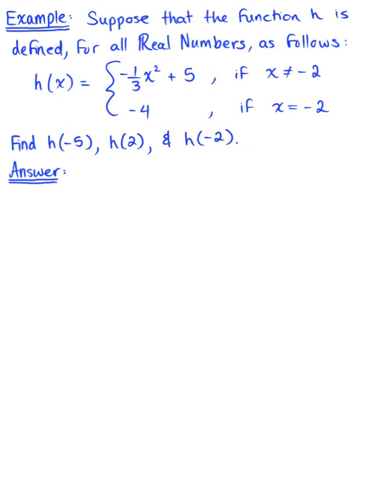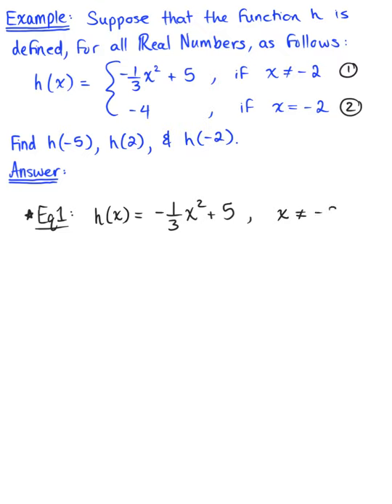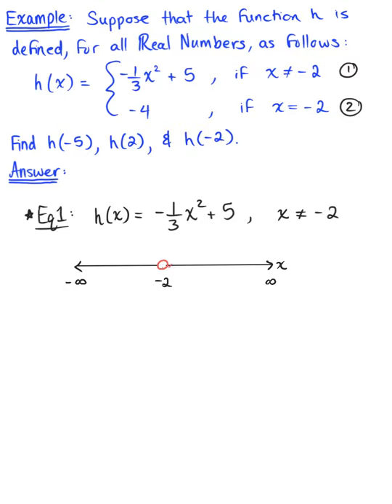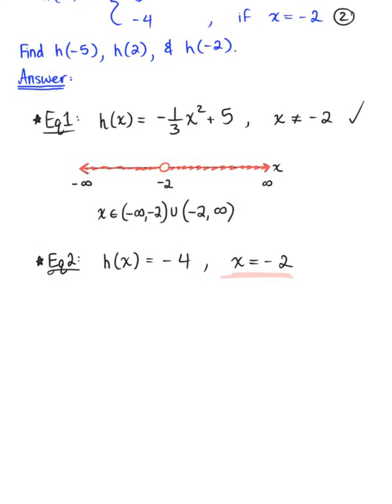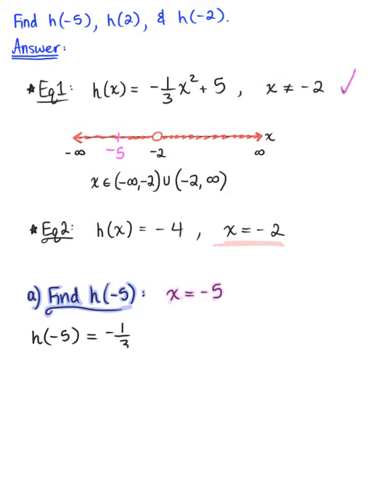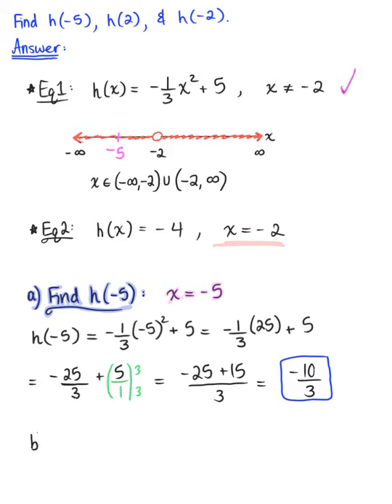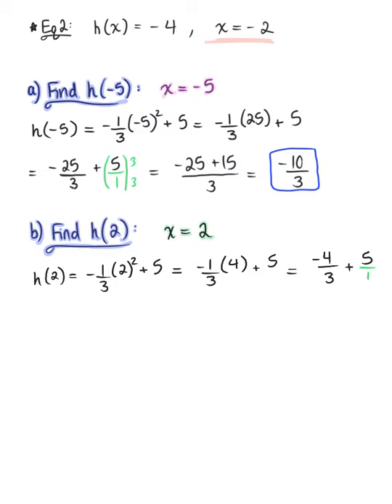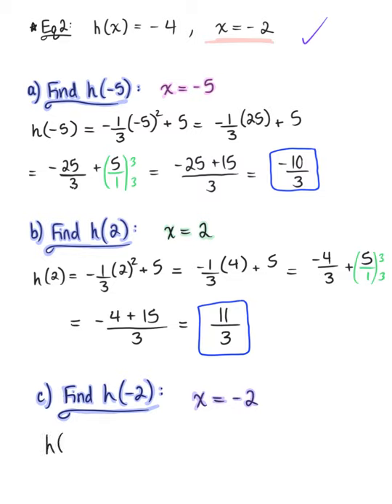Evaluating Piecewise Functions (Example)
Evaluate the following piecewise function.